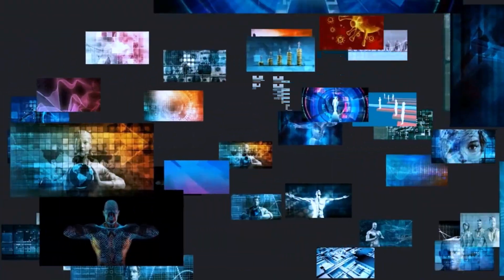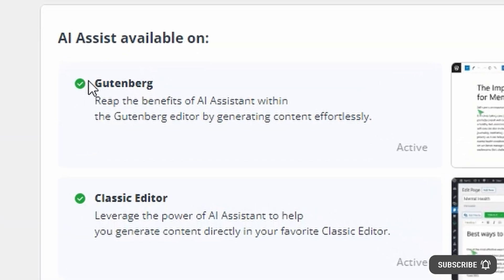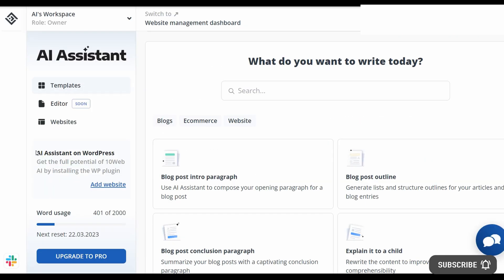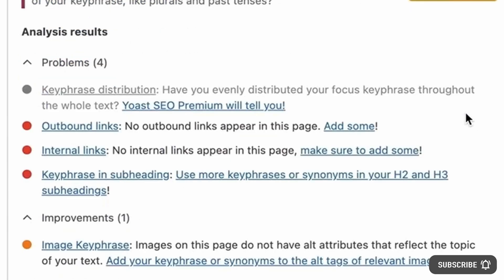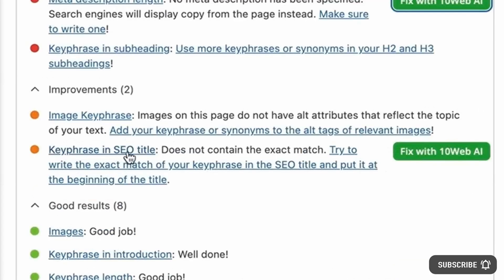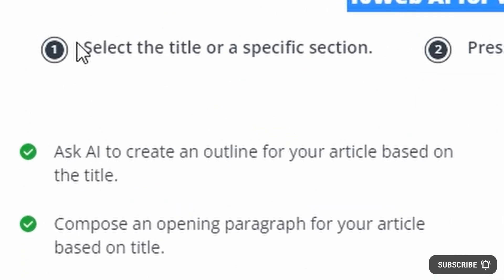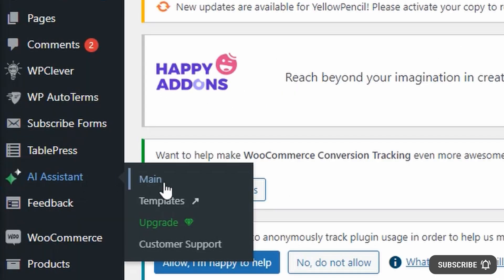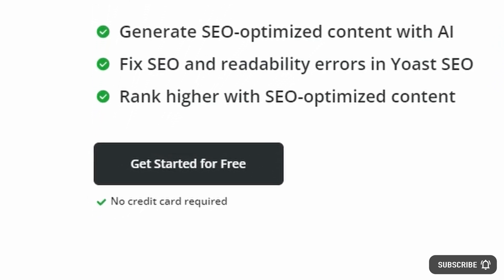NEW FREE OpenAI Powered SEO + Content Creation AI Assistant For WordPress From 10Web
The new AI Assistant is an OpenAI powered, all-in-one text generation plugin that also provides SEO specialists, content writers, and blog owners with automatic fixes for keyword errors, meta description generation, and SEO analysis errors, as well as AI-powered readability improvements and optimization for paragraph and sentence length. Plus, the AI assistant provides a range of templates and prompts for blog post intro paragraphs, outlines, conclusion paragraphs, FAQ generators, and persuasive bullet points to generate high-quality content quickly and effortlessly, all within the wordpress environment.